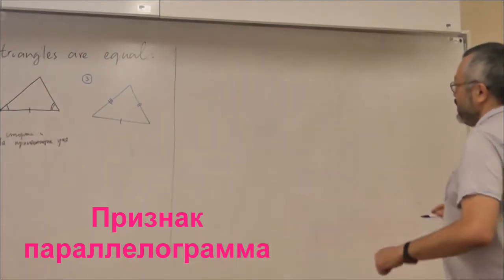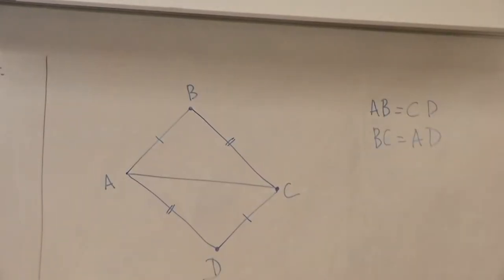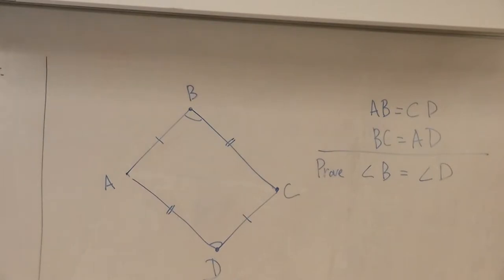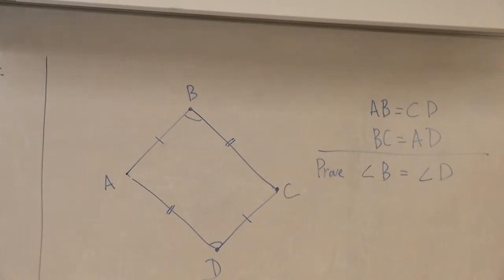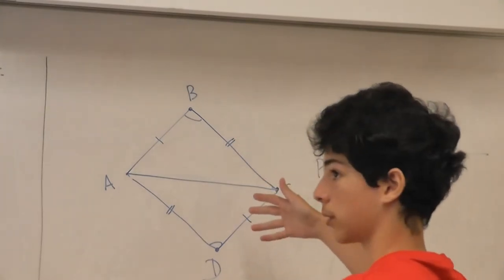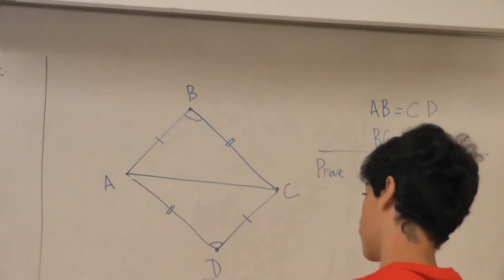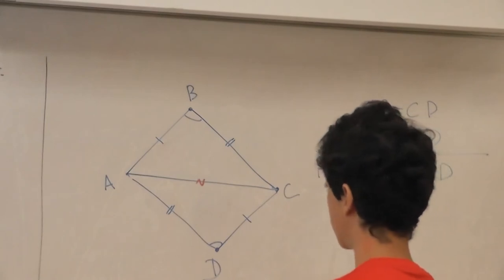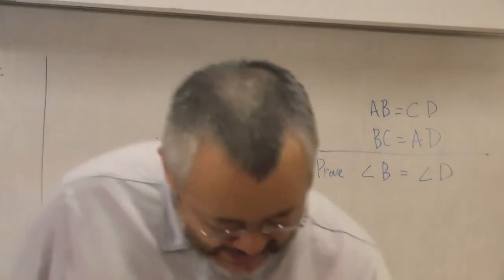46 Признак параллелограмма (82)